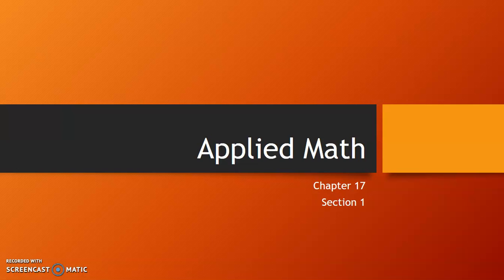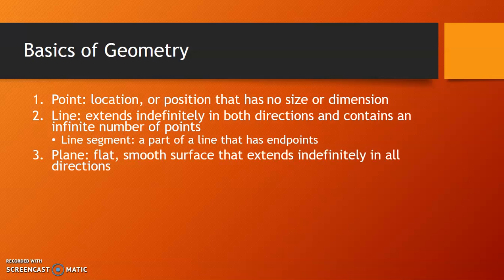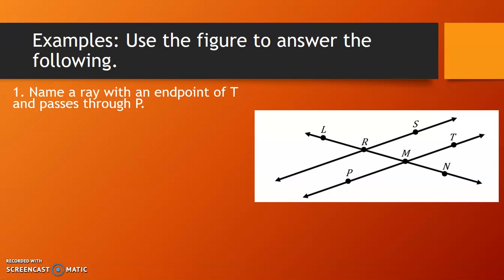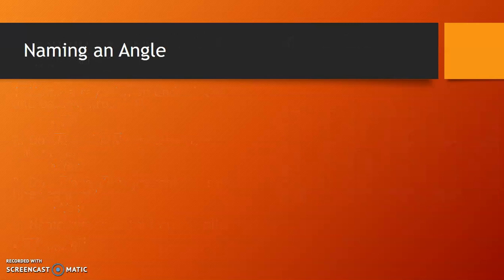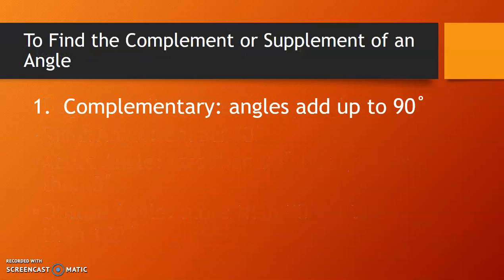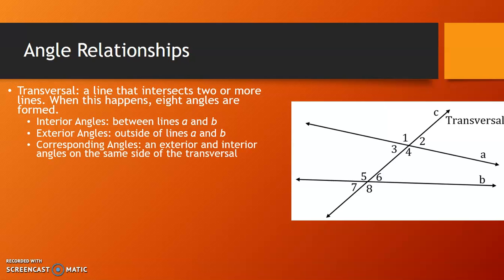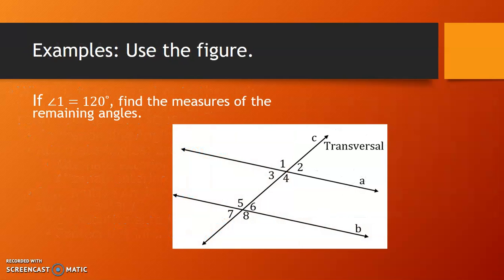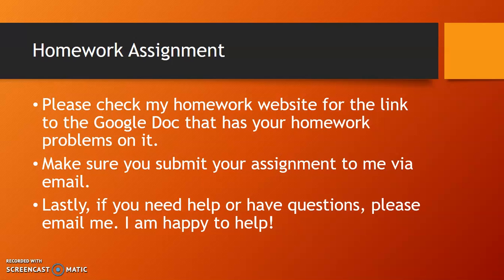Chapter 17 Section 1